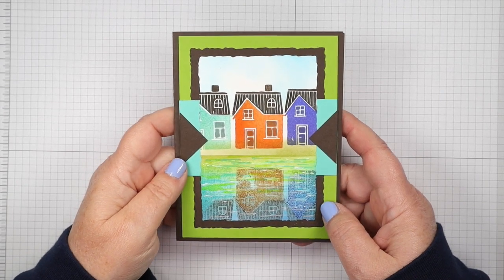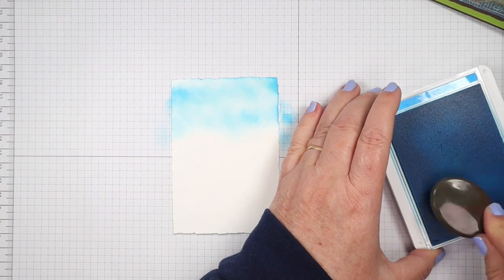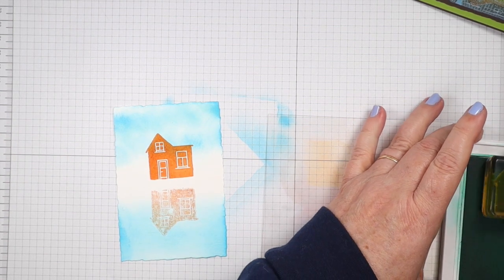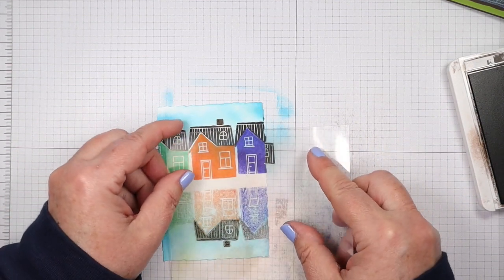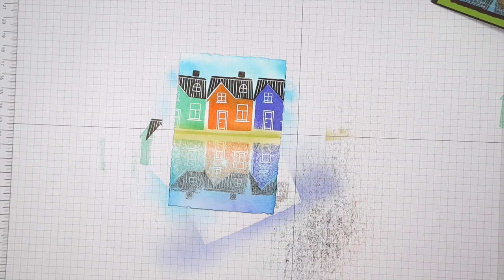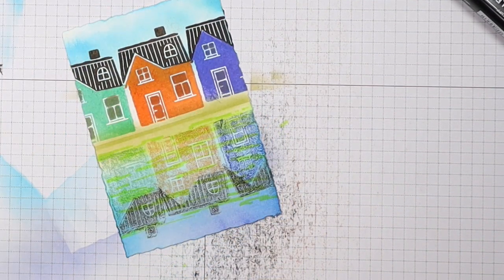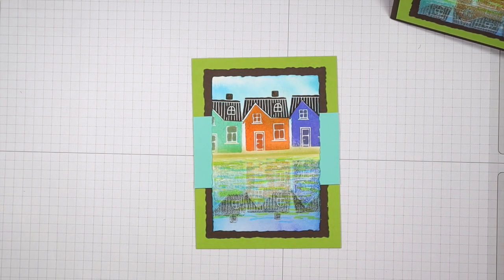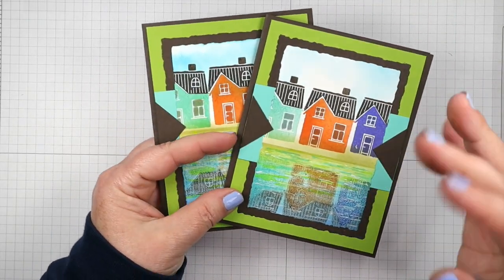House Reflection Card Tutorial with Michelle Zindorf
Follow along with me today as I show you step by step how to create this reflection scene using the darling house image from the Ringed with Nature stamp set from Stampin' Up!
Card Panel Dimensions:
Basic White - Deckled Main Panel Die Cut
Early Espresso - 5.5" x 8.5"
                              1" square
                              Deckled Panel Die Cut
Coastal Cabana - 4" x 5.25"
                               2" x 4"
Granny Apple Green - 4" x 5.25"
Signo White Gel Pen from Amazon.com

Pop over to my blog to get additional inspiration and to see the added benefits you get for shopping with me